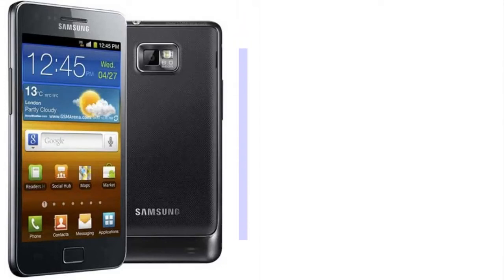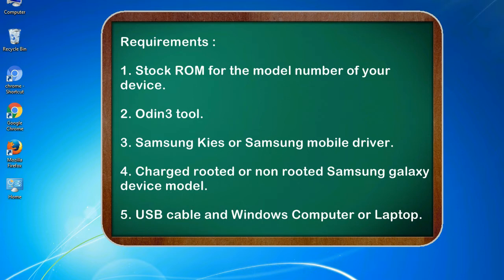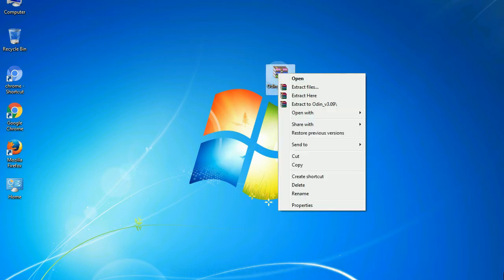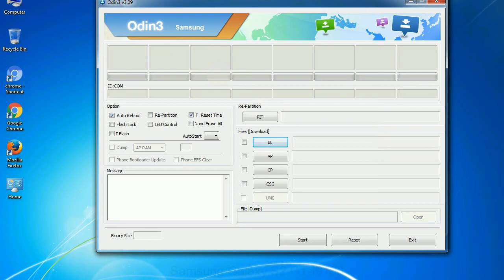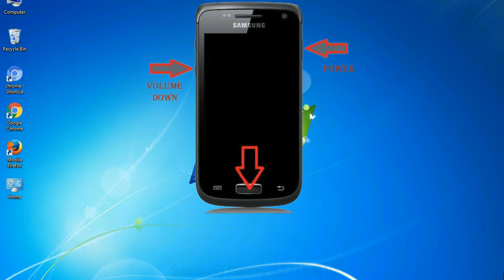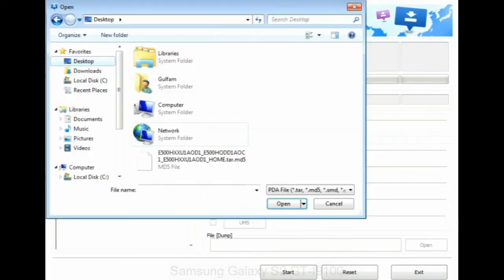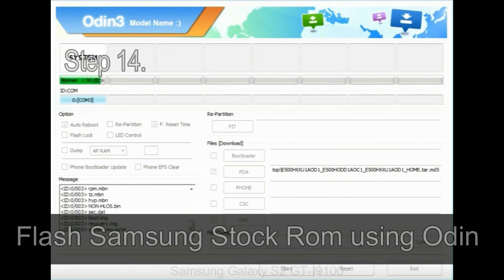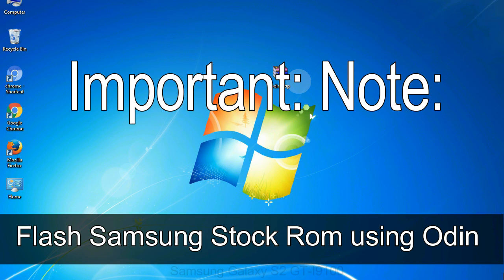How to Samsung Galaxy S2 GT I9100 Firmware Update (Fix ROM)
I talk to you How to Samsung Galaxy S2 GT I9100 firmware flash with Odin.

Here is a step by step guide on how to flash Samsung Galaxy S2 GT I9100 ROM:

Step 2. Download Stock ROM compatible with your Samsung S2 GT I9100 device or if you have already downloaded the firmware file then ignore downloading it again, and extract it on your PC.

Step 3. Power Off your Samsung S2 GT I9100 phone.

Step 8. Once you have connected the Samsung Galaxy S2 GT I9100 to the PC, Odin will automatically recognize the phone and see "Added"   message at the lower left panel. or connect your phone to the PC via USB cable.

Now, your Samsung Galaxy S2 GT I9100 Firmware Update success.